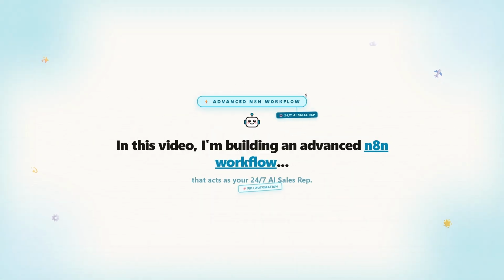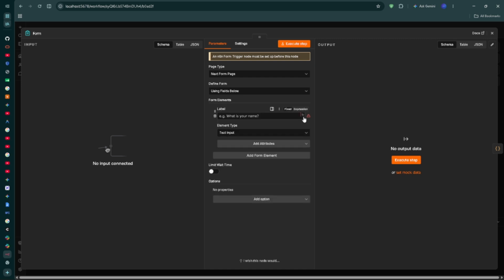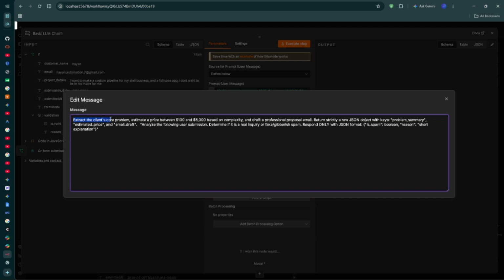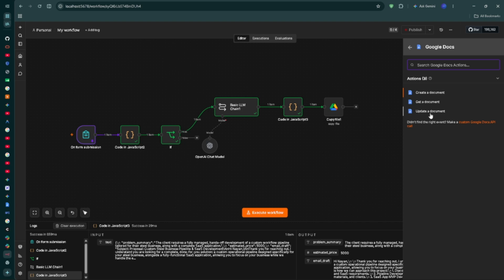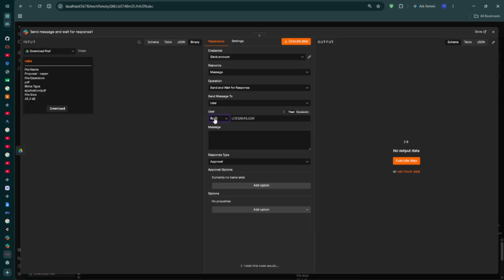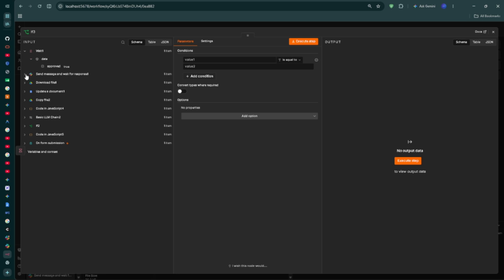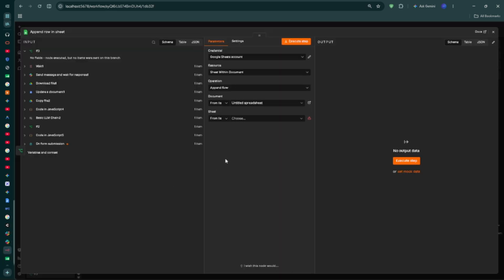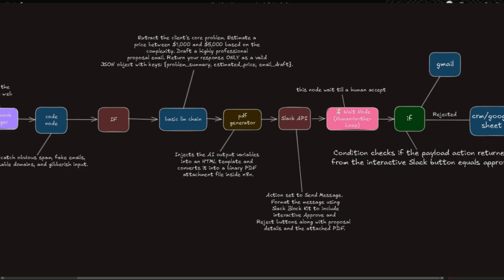How to Build a "Human-in-the-Loop" AI Agent in n8n (Advanced)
Stop letting AI hallucinate and lose your clients. In this video, I’ll show you how to build a production-grade, "Human-in-the-Loop" AI Sales Rep using n8n, Claude 3.5 Sonnet, and Slack.

This AI agent reads inbound leads, generates a custom PDF proposal with dynamic pricing, and sends it to your team's Slack channel for a 1-click "Approve" before sending it to the client. Speed of AI, safety of a human.

🤝 Work With Me (B2B Automation Services): If you want to automate your sales pipeline or operations, my team builds custom enterprise-grade AI agents and n8n workflows for high-growth businesses.